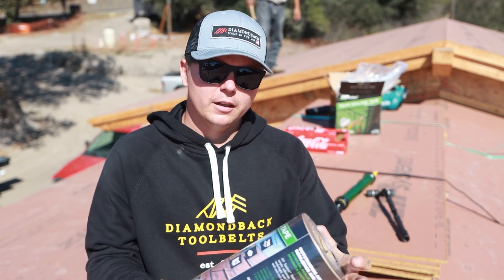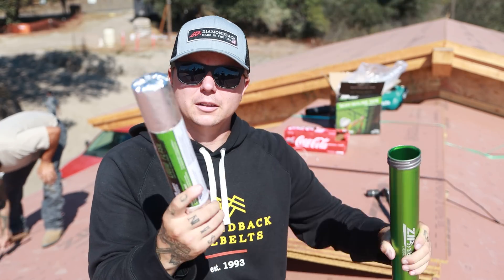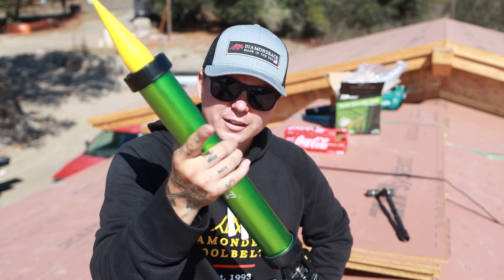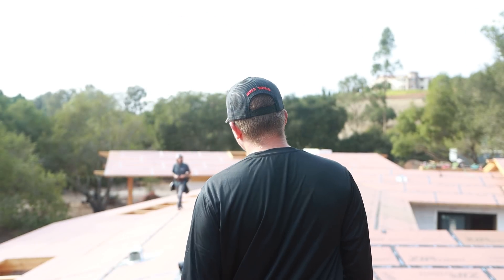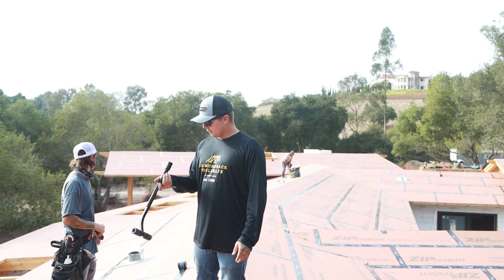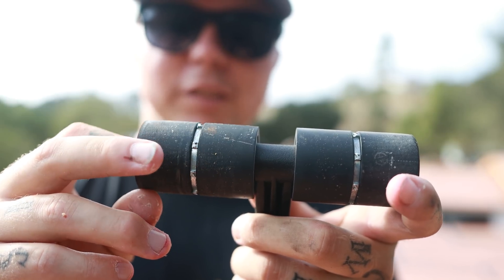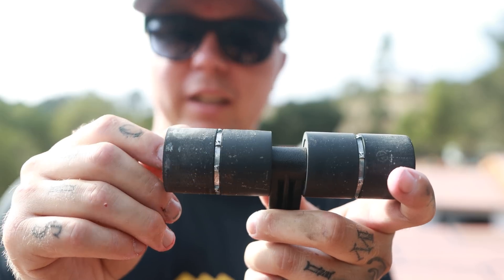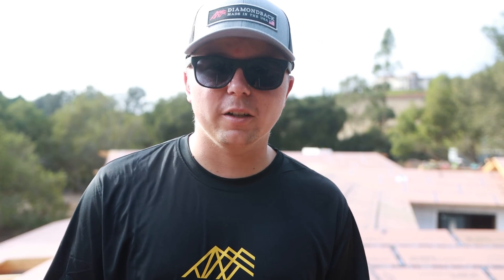5,500SF Taped In 4 Hours: Easy Waterproofing on a Home! [Part 1]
Thank you to Huberwood for partnering with me on this project. We used their 5/8" Roof Sheathing from ZIP System and Flashing Tape! Part 2 is coming soon.

Have you ever wondered where technology is going? This is it. A built in WRB, allowing for a roof that's dried in within hours of framing. It took us 4 hours to tape 5,500SF of roof, having NEVER done it before!